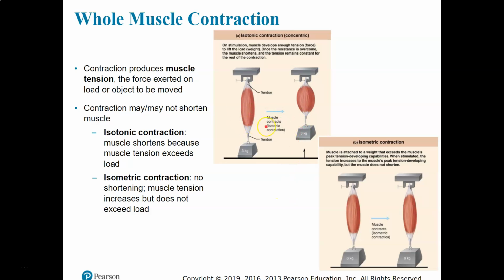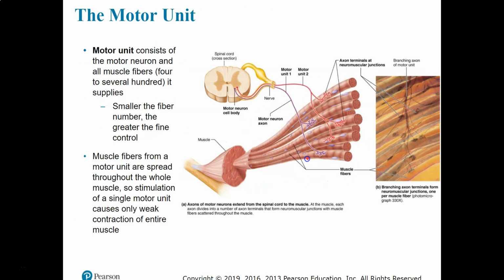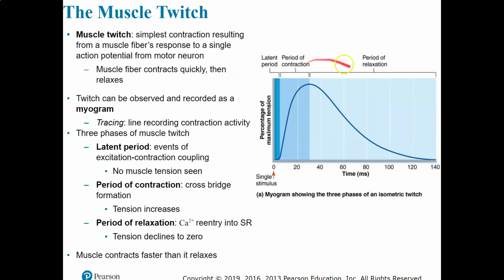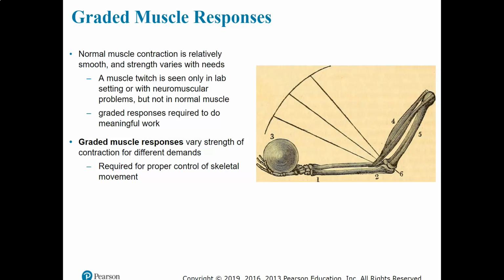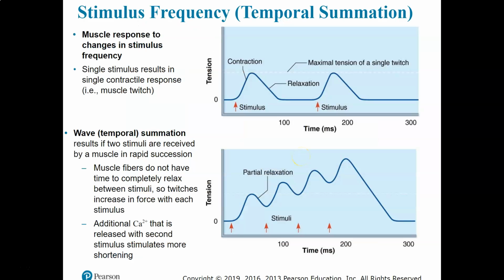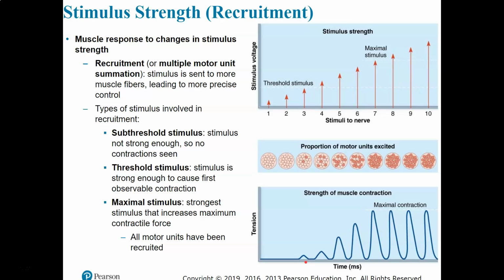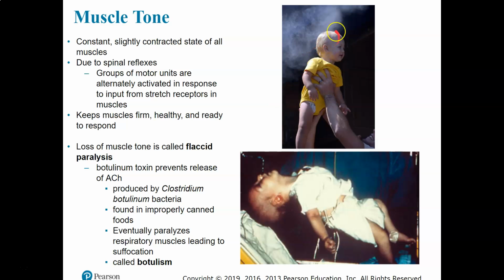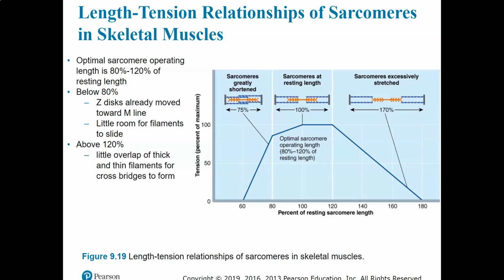BIO201 Chapter9 Video6 Whole Muscle Contraction-Length Tension Relationship